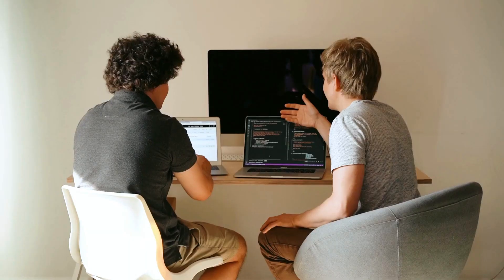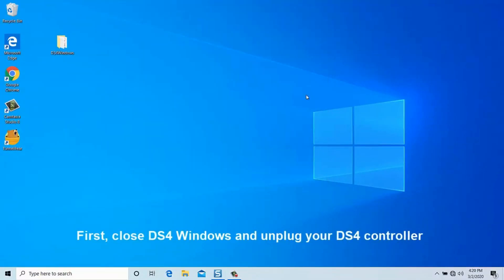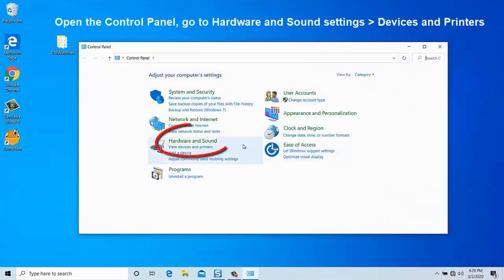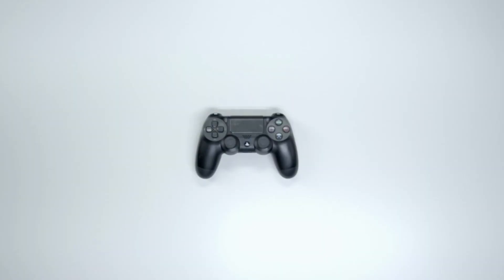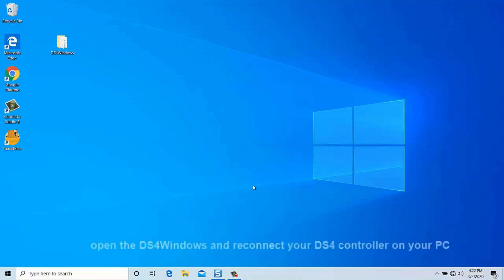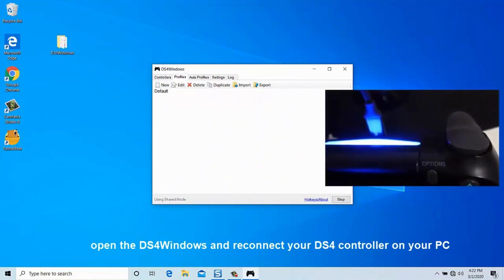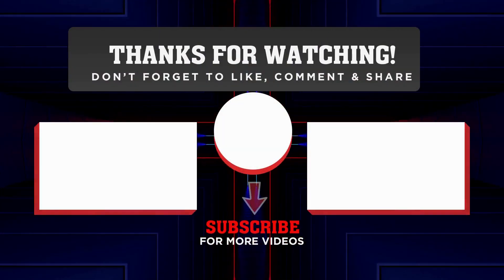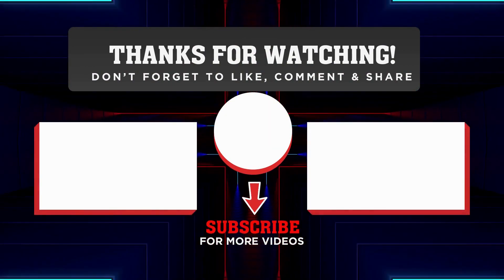How To Fix Ds4windows Not Detecting or Showing Controller On Windows 11 and 10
How To Fix Ds4windows Not Detecting or Showing Controller On Windows 11 and 10. Hey there, gamers! If you've stumbled upon this video, chances are you're looking for a solution to How To Fix Ds4windows Not Detecting or Showing Controller On Windows 10 and 11 PC. Well, you're in luck because in this video, we're going to show you how to troubleshoot and fix this issue.

The first step is to close DS4 Windows and unplug your DS4 controller from your PC. Then, head over to the Control Panel and navigate to Hardware and Sound Settings. From there, select Devices and Printers.

Now, plug in your DS4 controller and check if it's being detected by your PC. If it's not working correctly, you'll need to uninstall the DS4 controller software.

After you've uninstalled the DS4 controller, make sure you unplug your controller from your PC. Then, download and install the latest version of DS4Windows. Once it's installed, reconnect your DS4 controller to your PC.

If none of these solutions work, it might be time to replace your DS4 controller. It's possible that your controller is faulty, and no amount of troubleshooting will fix it.

So, there you have it, folks. With these steps, you should be able to troubleshoot and fix most DS4 controller issues on Windows 10. If you have any questions or comments, feel free to drop them below. Thanks for tuning in, and happy gaming!